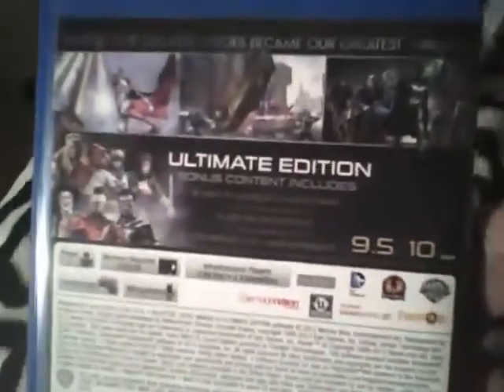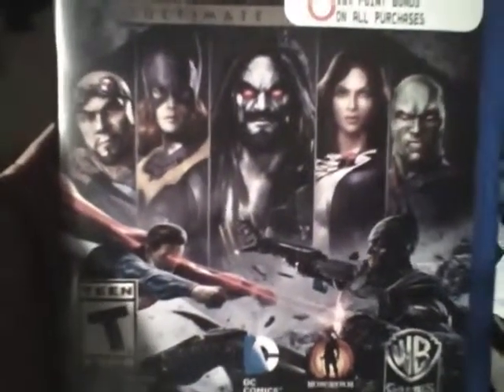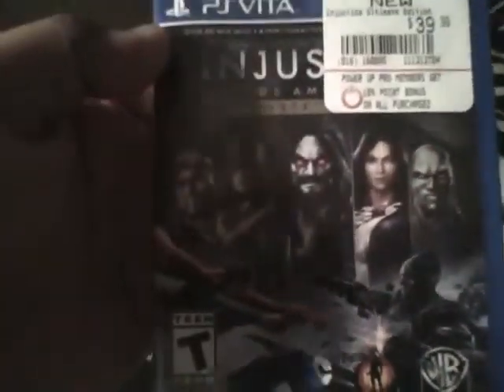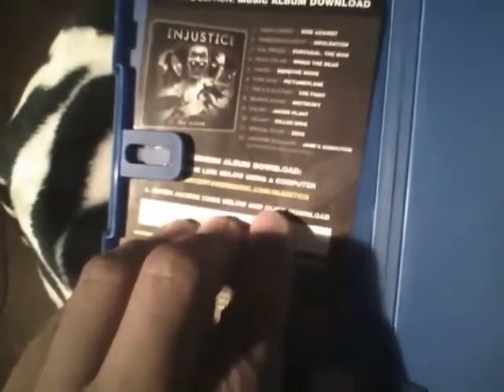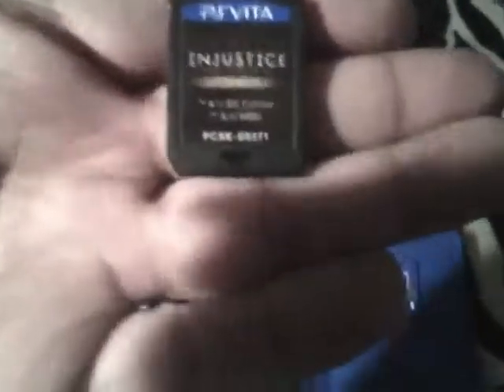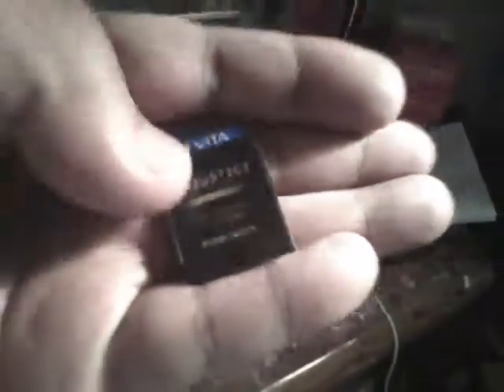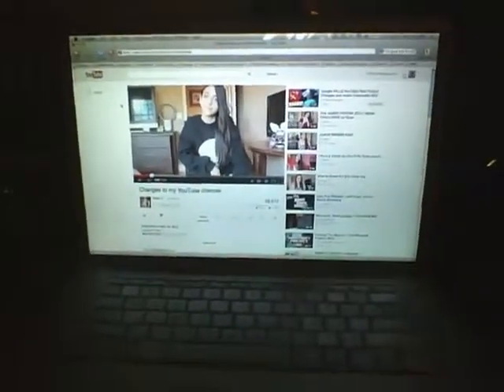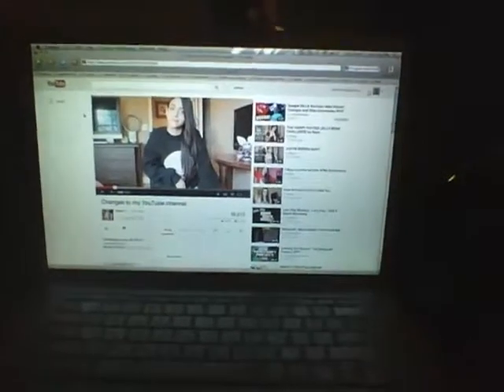Unboxing - Injustice: Gods Among Us "Ultimate Edition" (PlayStation Vita)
*Originally recorded on December 3rd, 2013.*

Pretty nice quality being recorded from my PS Vita.

Chime: $GCXBUGaming